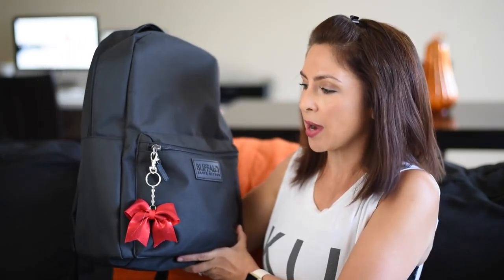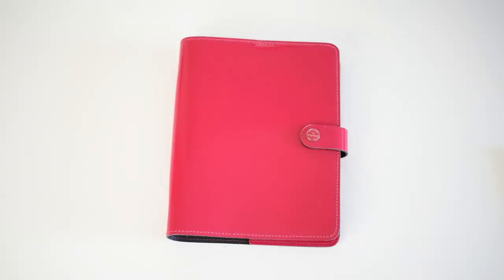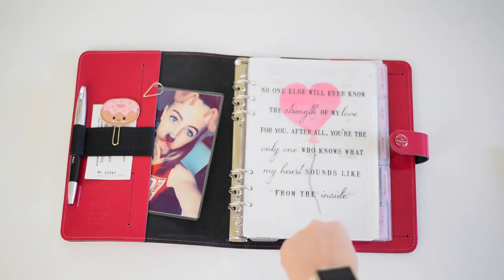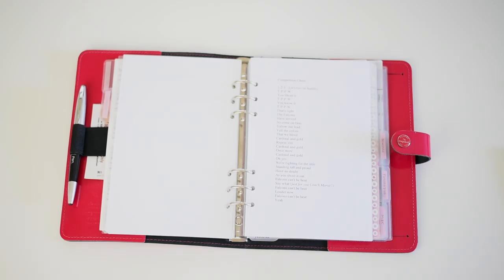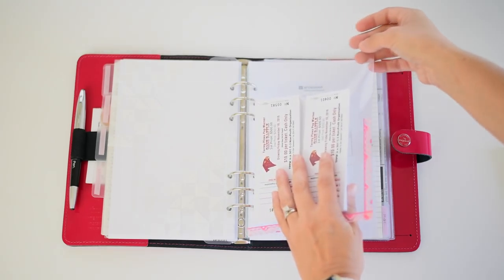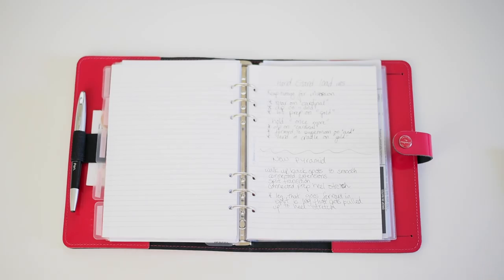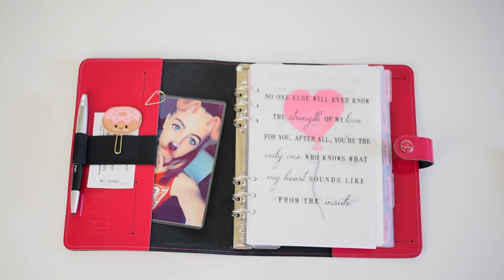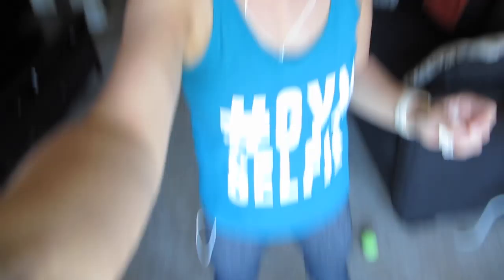FiloFax Cheer Setup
Hello! In this video I though I would show you how I am using this Fuschia Original Filofax (A5 size) as my Cheer planner. I love the versatility of this planner and I just want to share one of the many ways I utilize this size.

Planner clips

HAPPY MAIL:
3830 Valley Centre Dr Ste 705 PMB 134

Equipment I use for Filming:
Nikon D810 - Photos & In Studio Filming
Nikon D750 - Photos & Filming (My husbands choice!)
Canon M50 - New Vlogging & Studio Camera
Tamron 35mm - My go to lens for filming